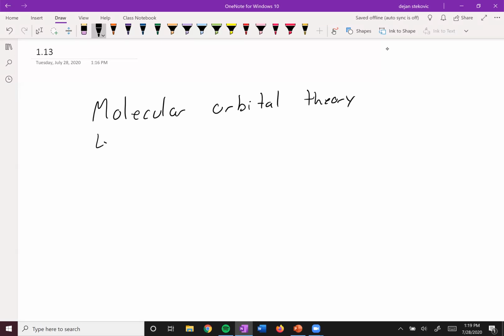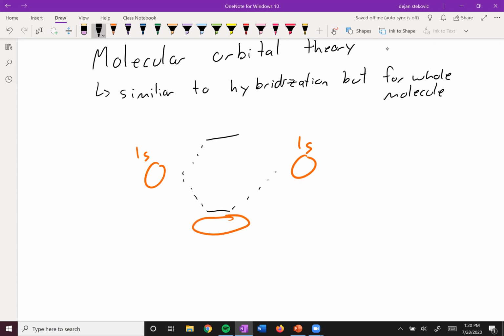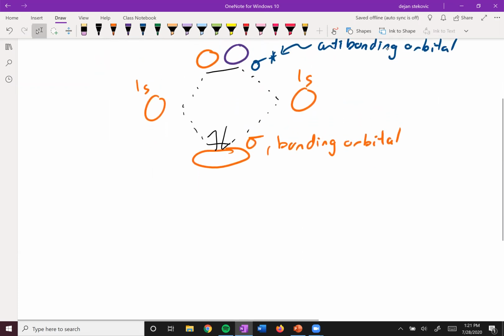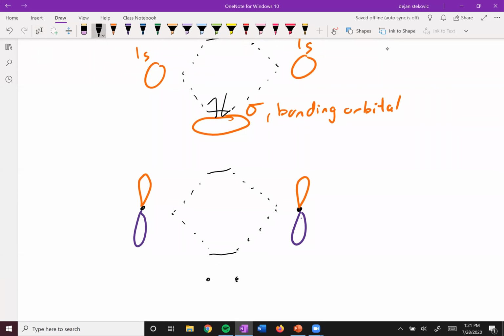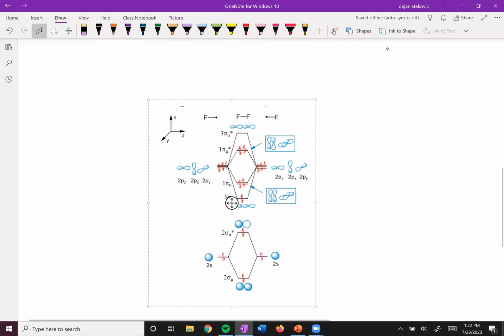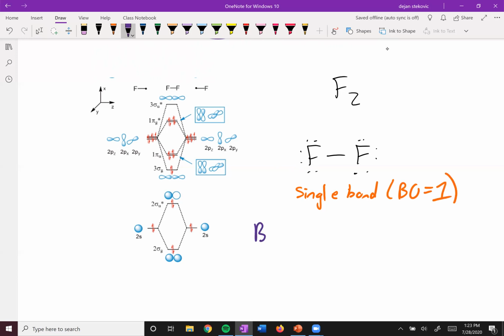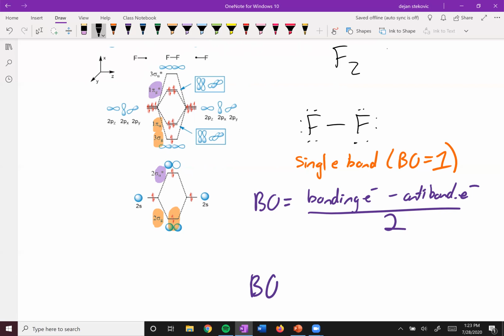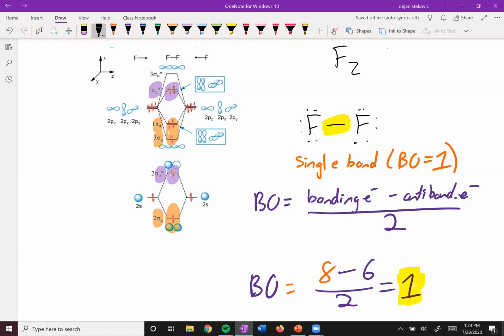CHEM112 1 17 molecular orbital theory